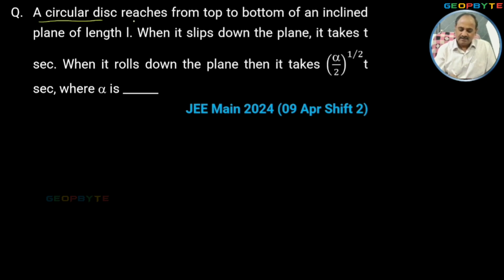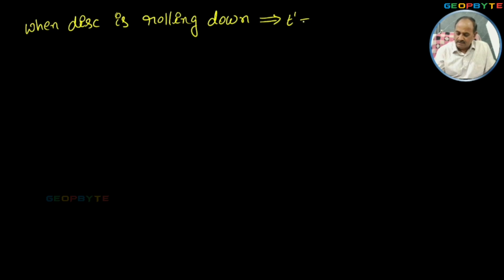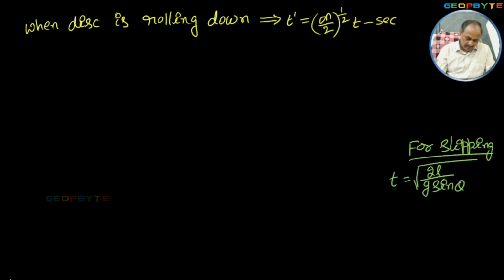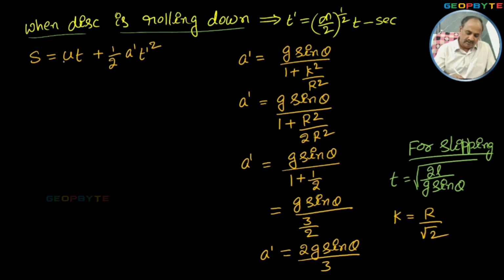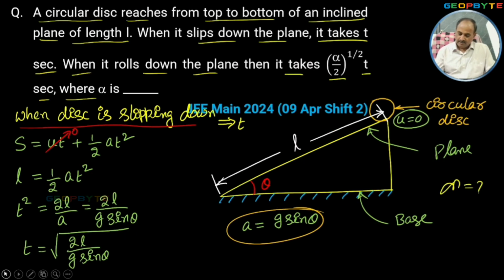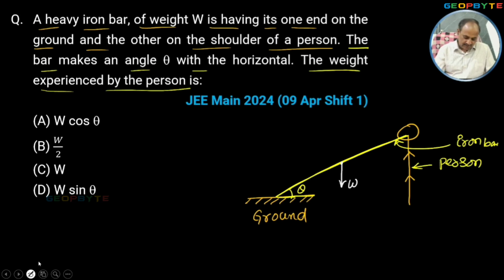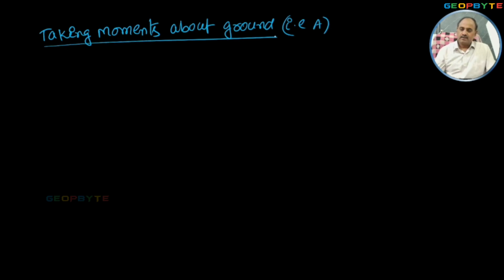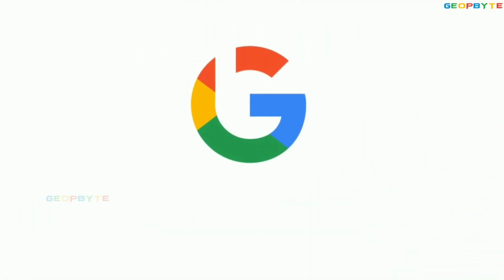JEE MAINS-PHYSICS | Rotational motion | Previous Years Questions | Part-1